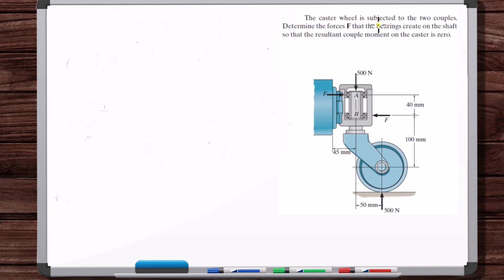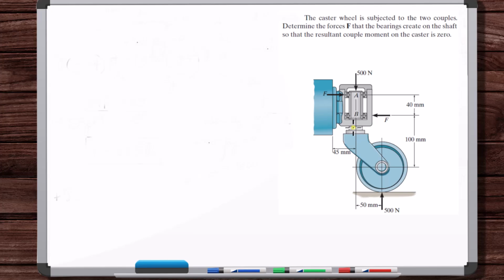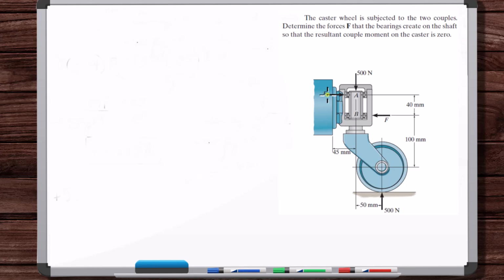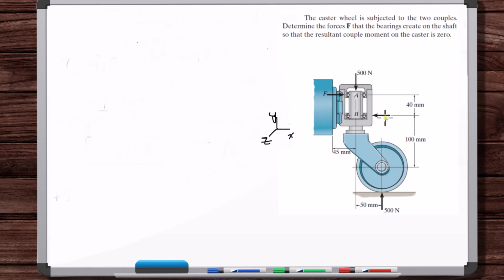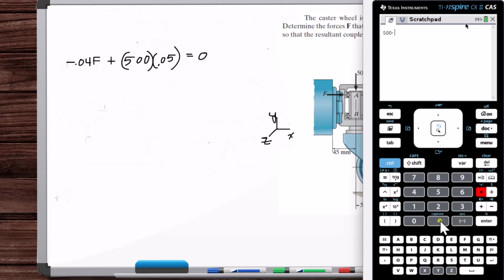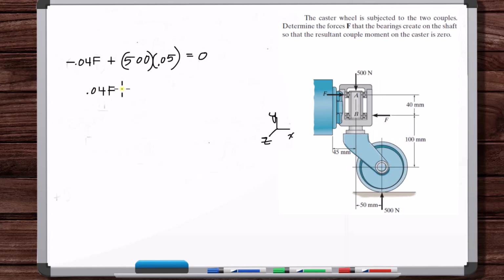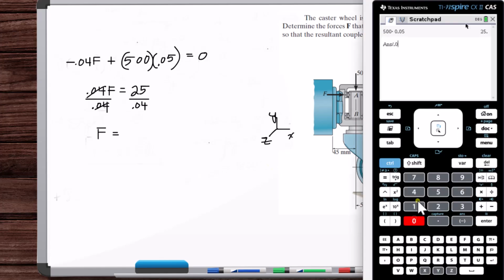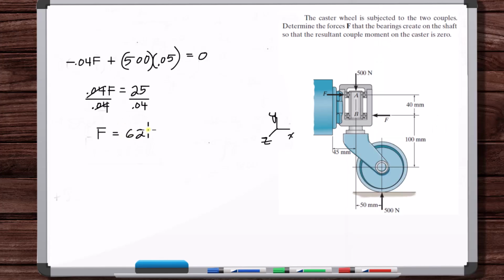Caster Wheel Couple Moment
In this video, we determine the force on a caster wheel bearing needed to counter the moment exerted by the ground by the wheel.